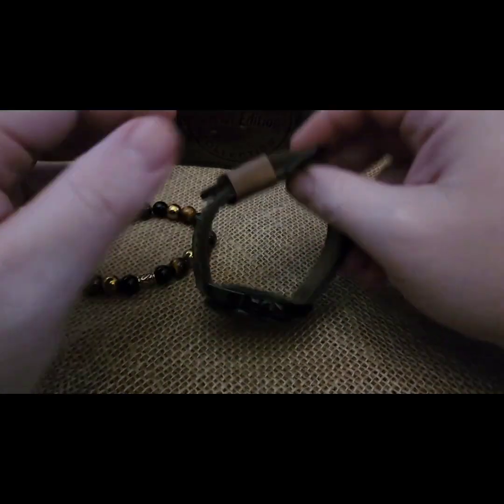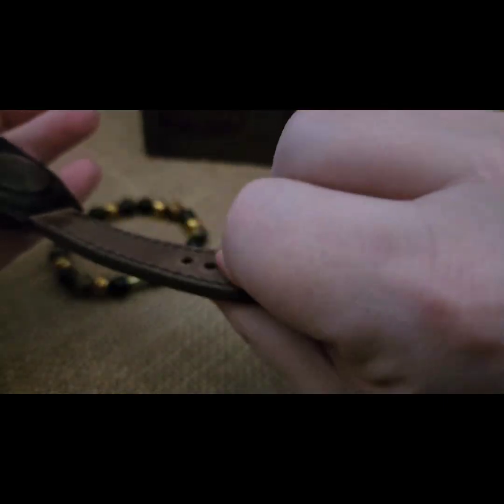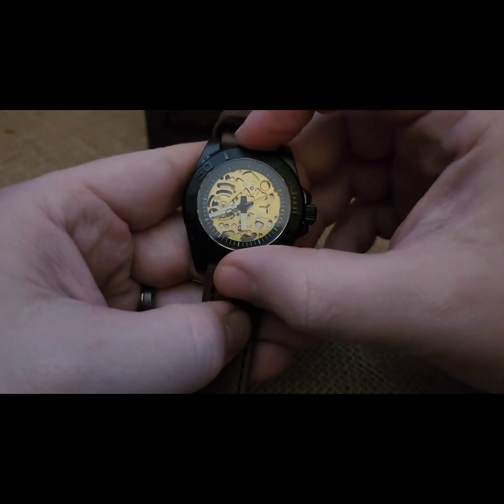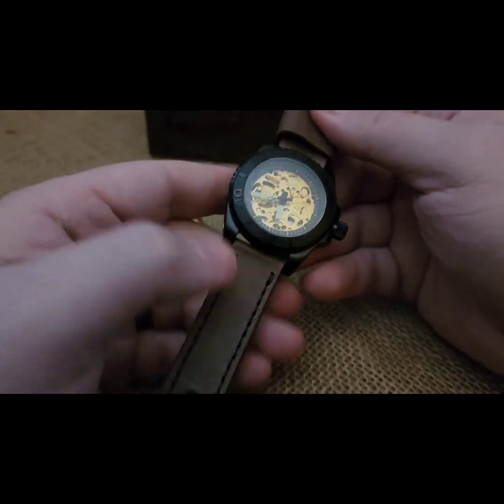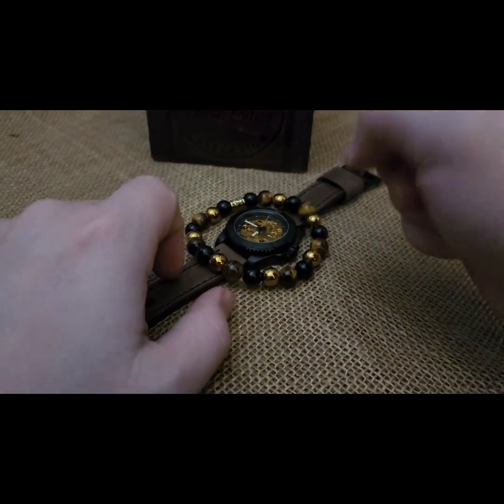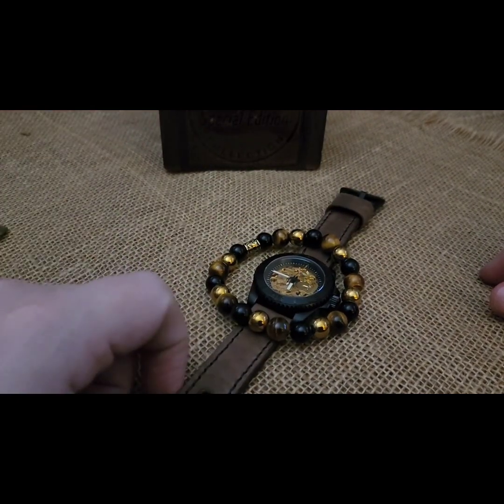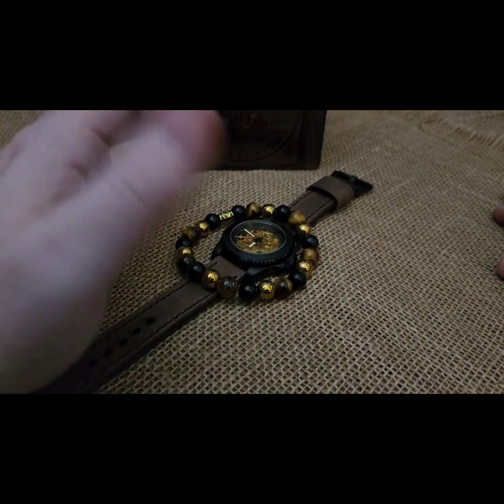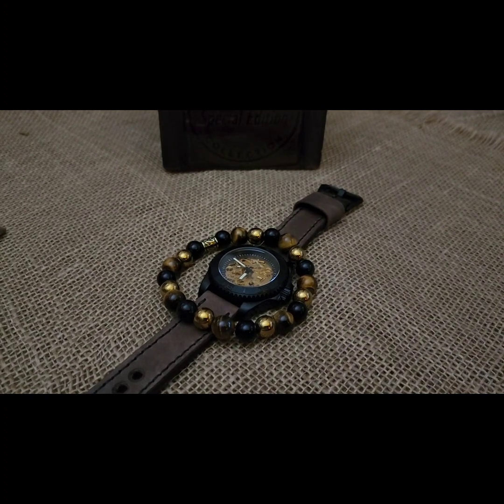Build #1059 - Skeleton NH71-1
Skeleton NH71 movement in a black PVD yacht style case; black PVD tooth bezel with a black yachtmaster style diver insert; black/white hand set; milled black PVD caseback; black with white chapter ring; on a 2 piece WB strap and black PVD pre-v buckle